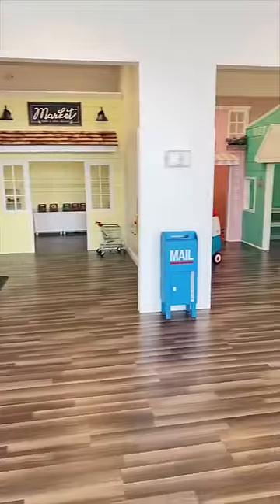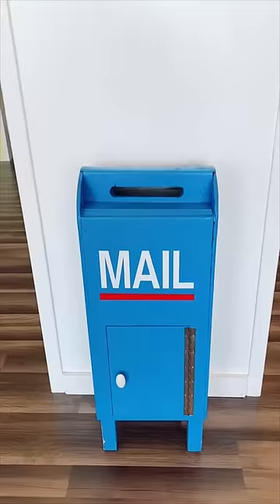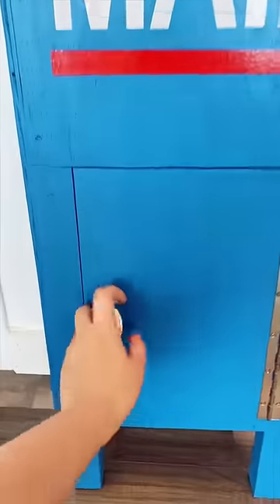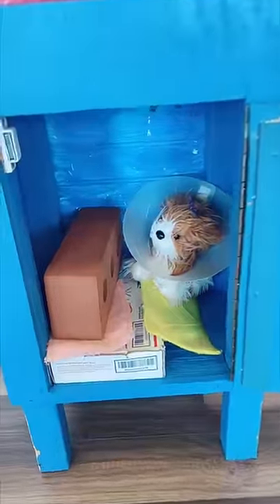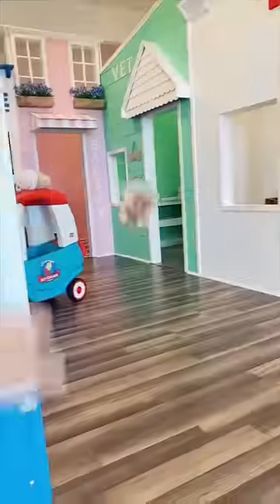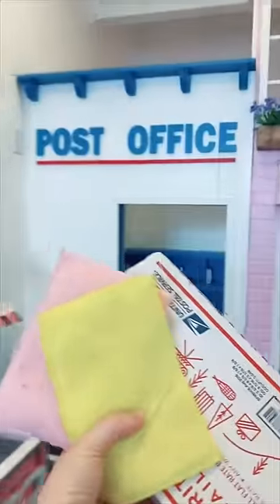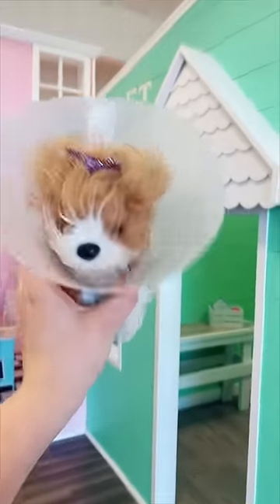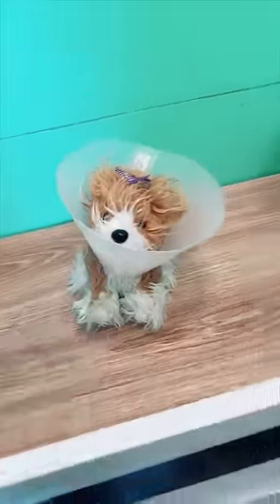Check the mailbox!